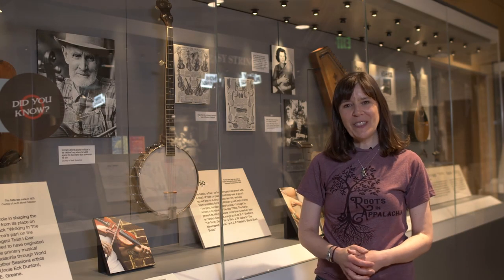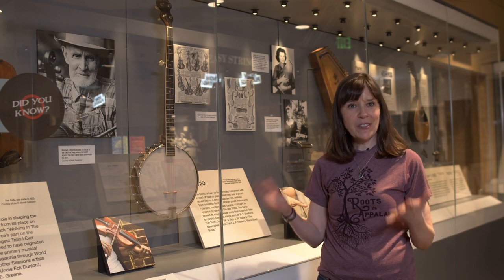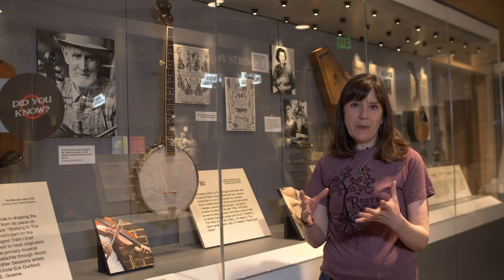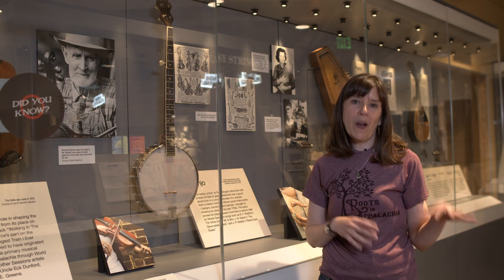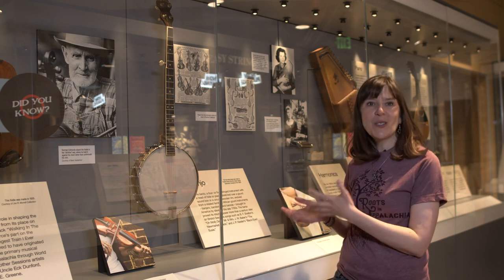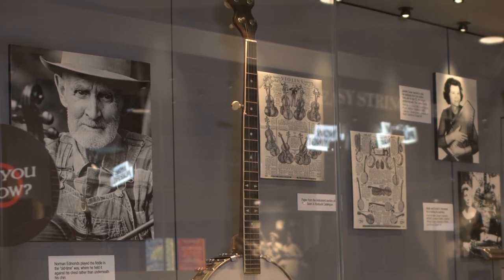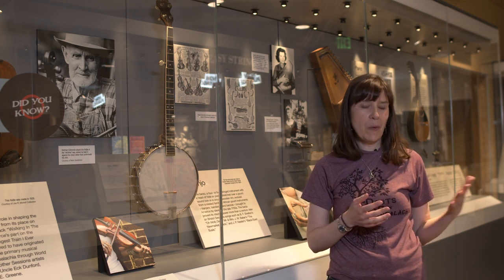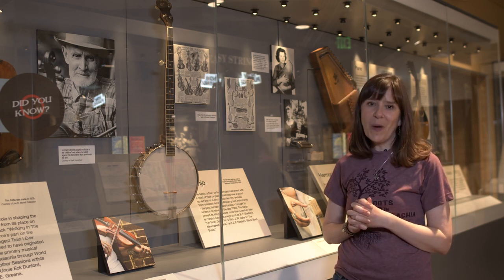The Banjo - A Key Instrument in the 1927 Bristol Sessions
Take a look at home the banjo influenced the sound of the 1927 Bristol Sessions and beyond.